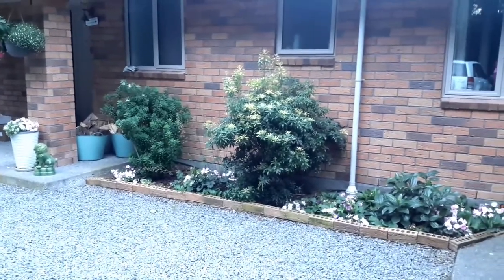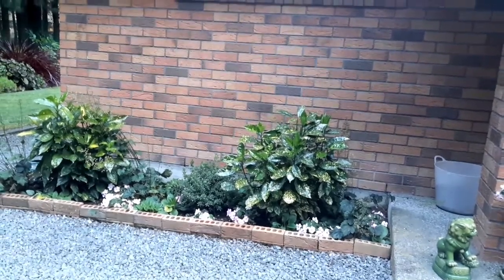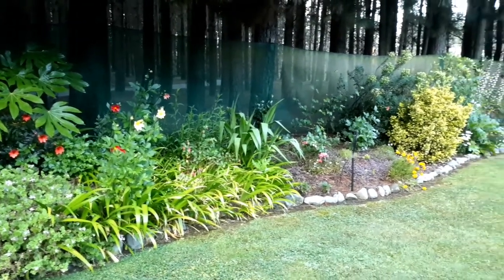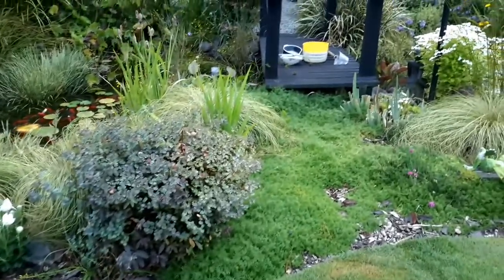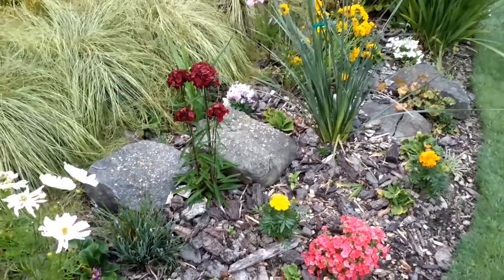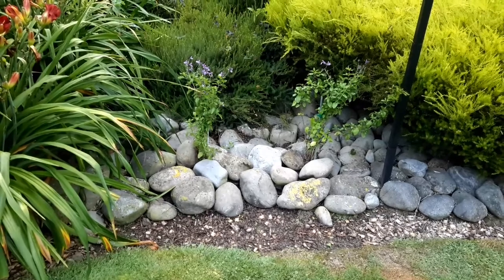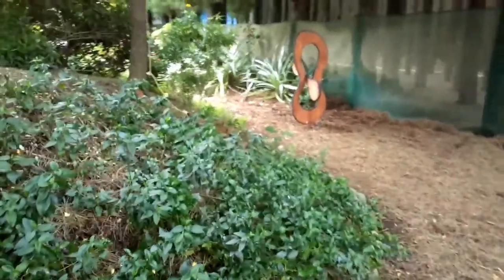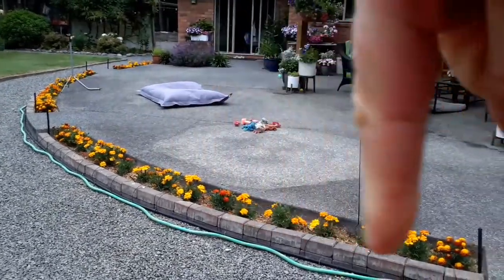Garden Summer Tour (revisited) 2019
It's been two years since I did a garden tour at home. Today I tried to walk the same route, highlighting changes that have happened over the last 24 months.